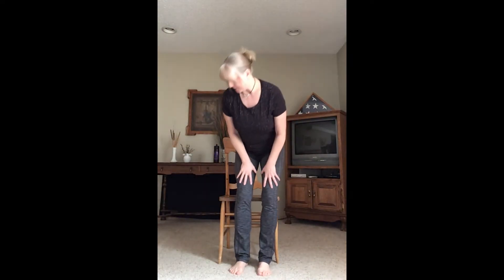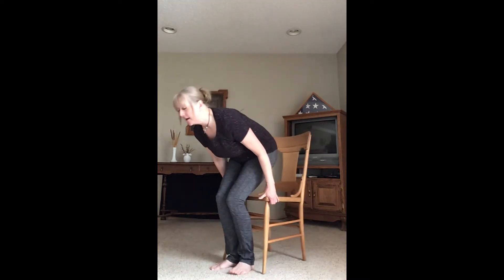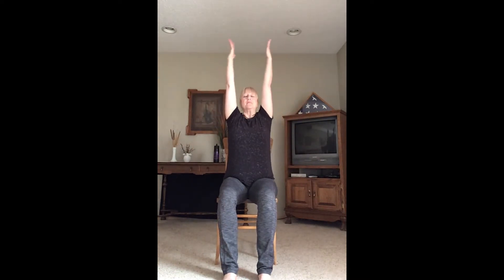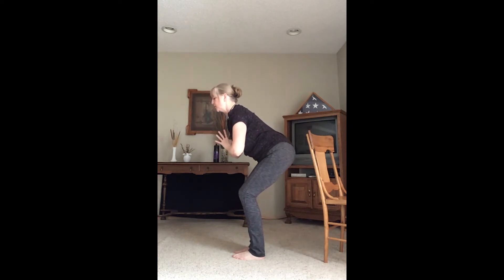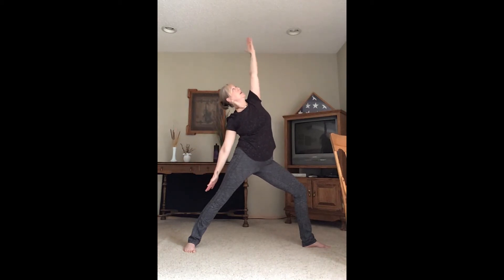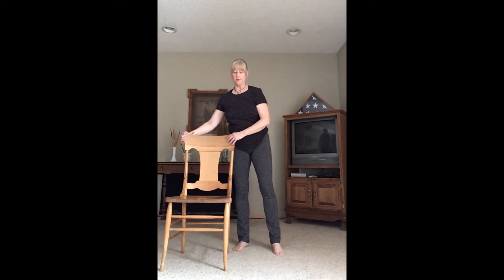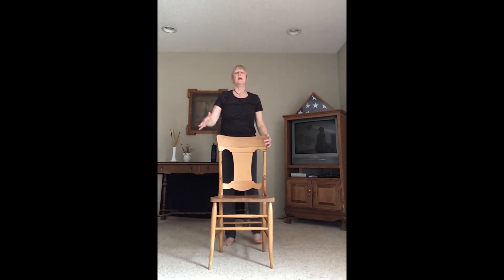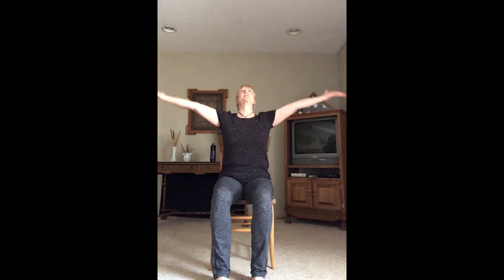Itasca YMCA Chair Yoga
Katie's Chair Yoga